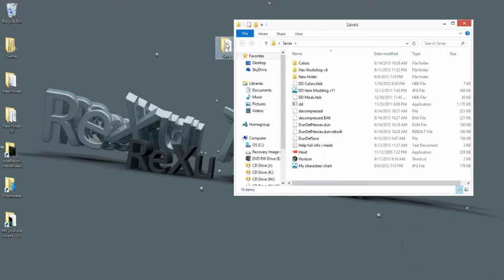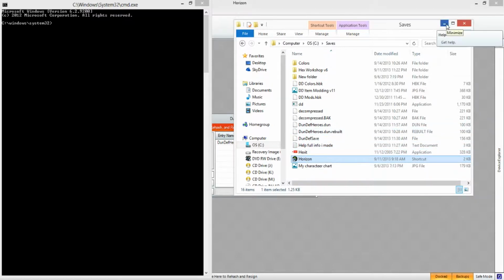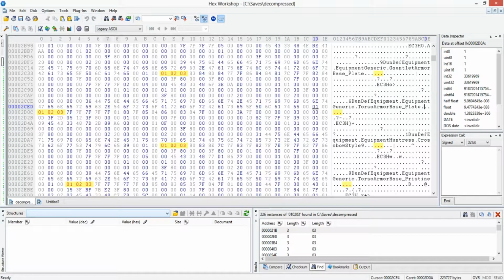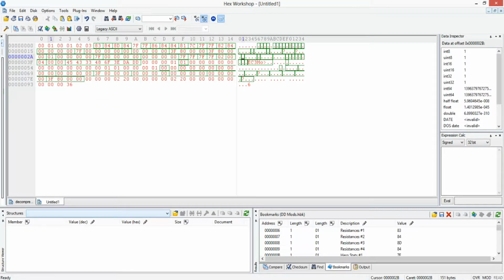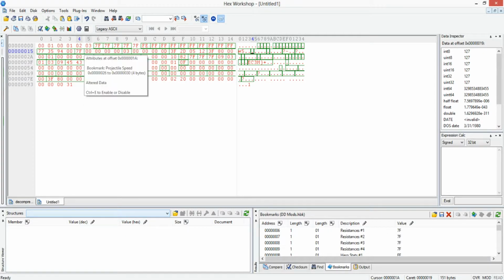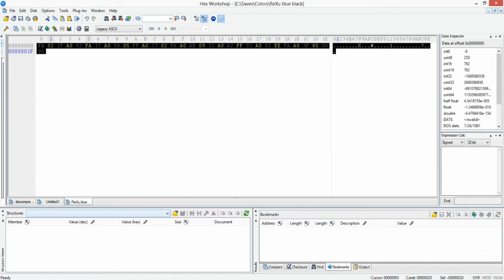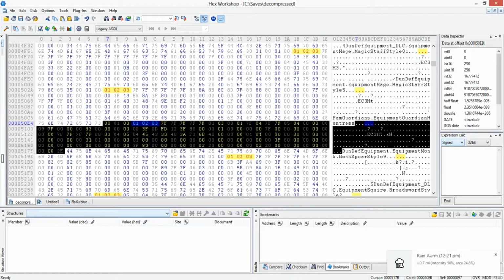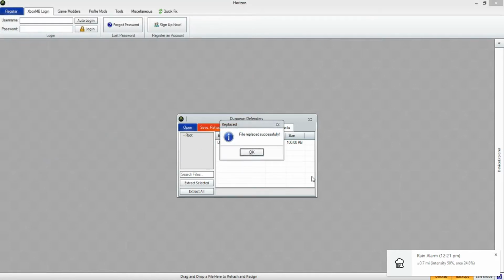How to mod Dungeon Defenders xbox360 basics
What is up. Remember if you have something to say just comment
cd c:\Saved
dd.exe -d DunDefHeroes.dun decompressed
dd.exe -c decompressed DunDefHeroes.dun

ReXu gaming For The Win.